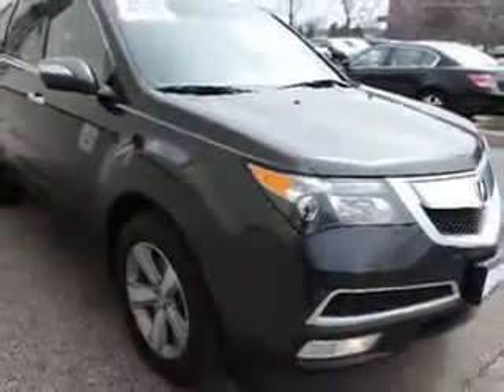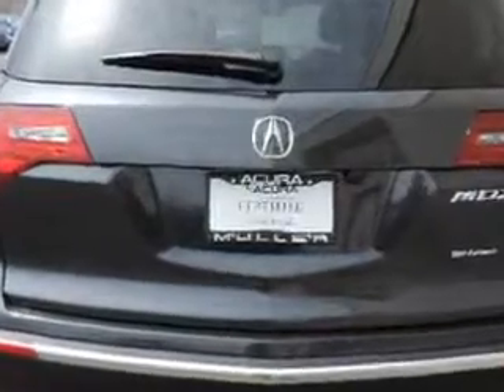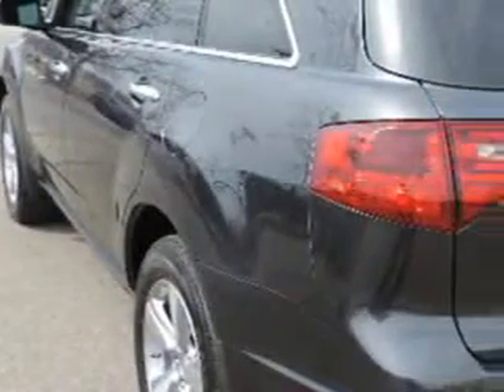2013 Acura MDX Woodfield Acura Hoffman Estates, IL 60195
Acura MDX At Woodfield Acura, we know you are looking for a vehicle to solve everyday task. Whether loading the kids soccer equipment or having a night out with your friends. You will have the room you need making those everyday task an ease to accomplish. Check out this Graphite Luster Metallic Acura Mdx SUV AWD, equipped with a 6 Cylinder engine and an automatic transmission. Enjoy an impressive 21 miles to the gallon on this family SUV with features like Auxiliary Audio Input - Ipod/Iphone Integration, Slide/Tilt Sunroof, 6 Disc Cd/Dvd In Dash, Remote Operation Power Windows, Remote Operation Sunroof, One-Touch Power Sunroof, Xenon Headlights, Ambient Lighting, Homelink Universal Garage Door Opener, Auto-Dimming Inside Rearview Mirror, Power Tilt And Telescopic Steering Wheel, Power Adjustable Lumbar Driver Seat, Remote Anti-Theft Alarm System, Heated Exterior Mirrors With Integrated Turn Signals, Braking Assist - Hill Start Assist, Memory Settings For Exterior Mirrors, Electronic Brakeforce Distribution, Speed Sensitive Front Wipers, Front Fog Lights, Hard Drive Navigation System W/Voice Activation, and much more. Enjoy the drive, feel safe, and have peace of mind in this Acura Mdx. See us at Woodfield Acura today!
MILES: 16,842
VIN:2HNYD2H33DH521744

Woodfield Acura
1099 w. Higgins Rd.